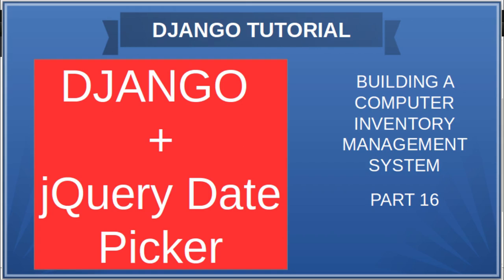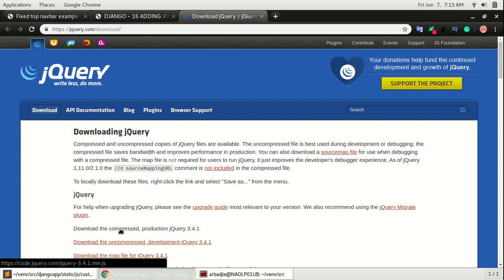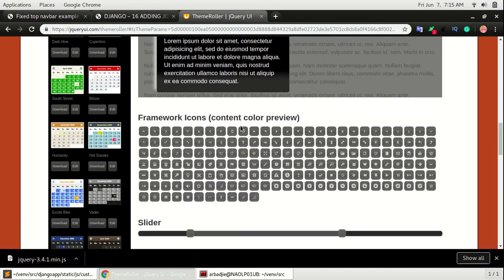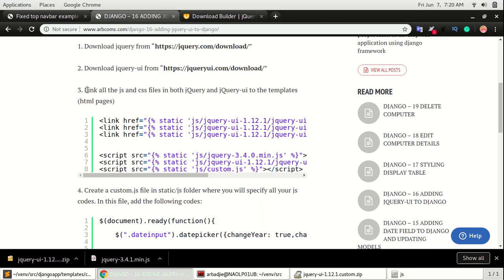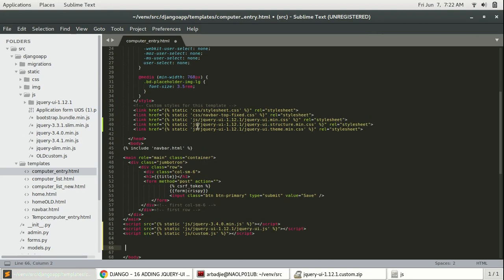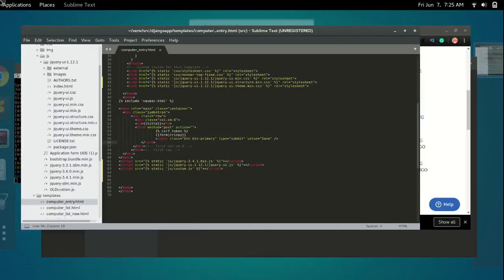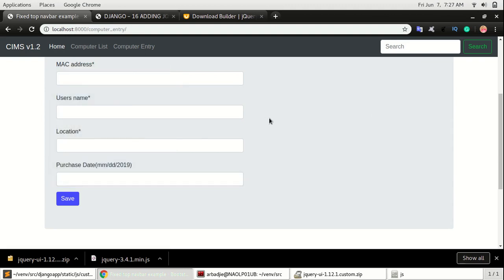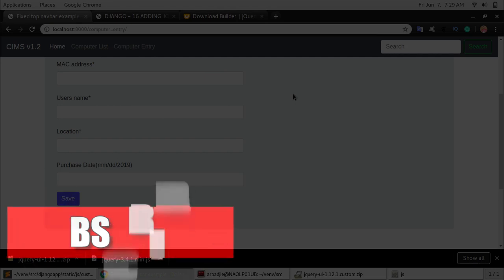DJANGO – 16 ADDING JQUERY TO DJANGO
This is part 16 in developing a computer inventory management system. In this video, you will learn how to add a jQuery in django.